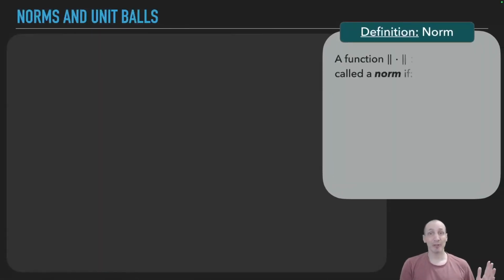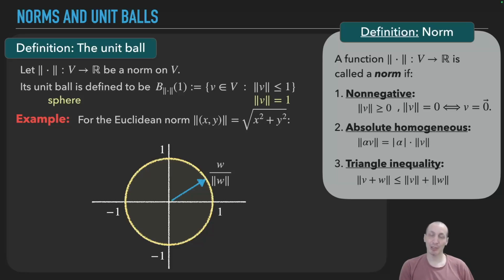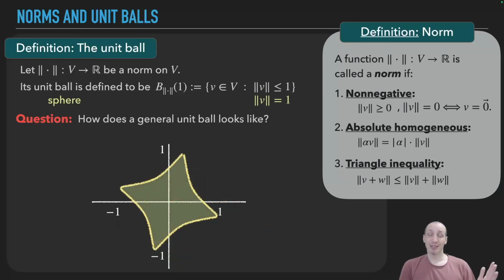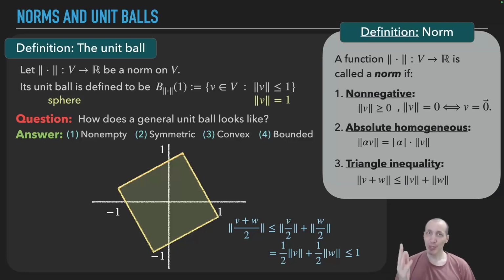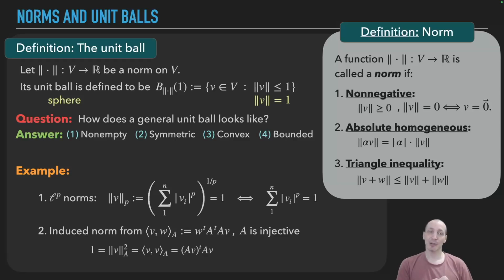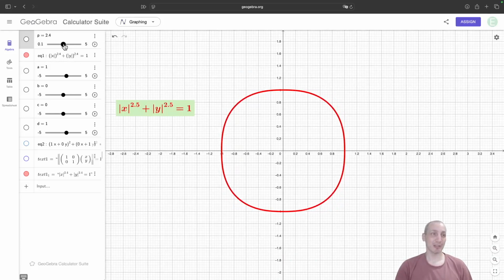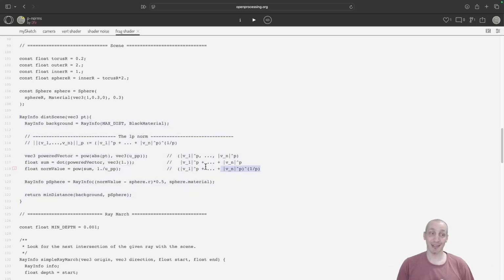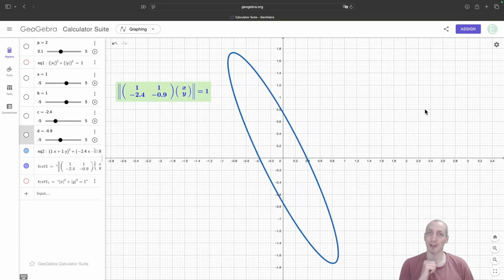Inner Products 06: Unit Balls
⏱️ Chapters:
00:00 Opening
00:51 The unit ball
02:03 Properties of unit balls
07:37 Visualizing unit balls
10:06 The l^p norms in the plane
11:45 The l^p norms in 3D
14:29 Norms induced from inner products
17:23 Summary